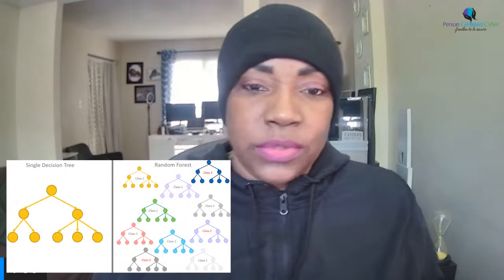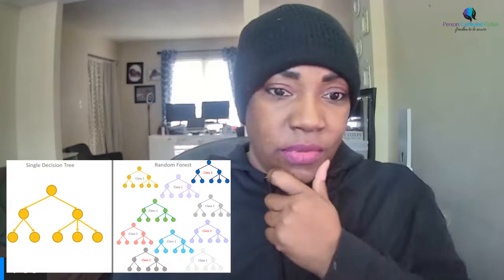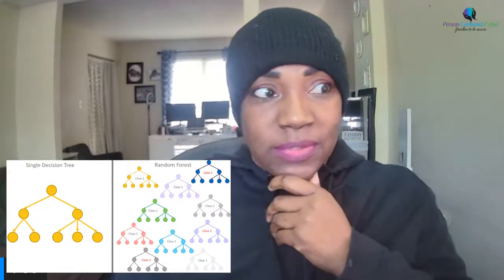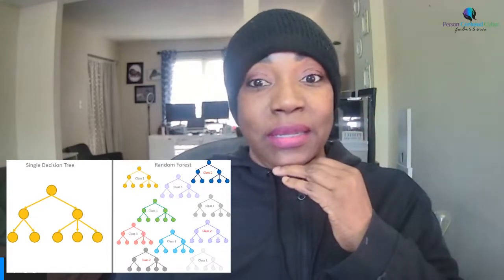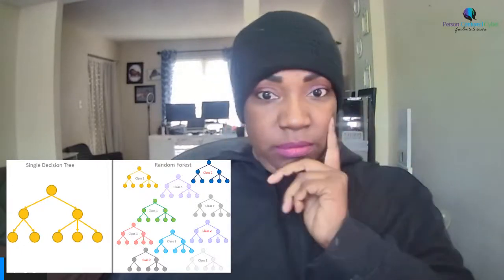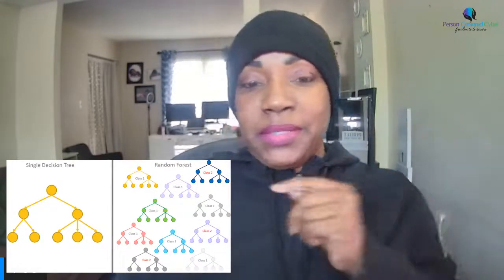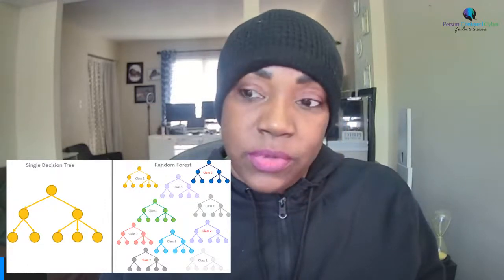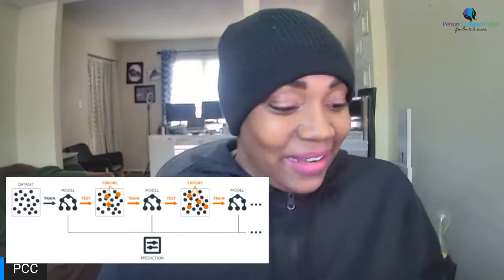How to Learn Machine Learning Fast - The EASIEST Way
💁🏽‍♀️HOW CAN YOU SHOW YOUR 💖